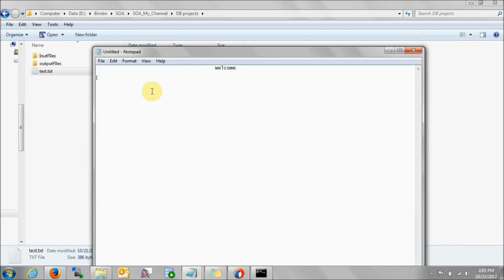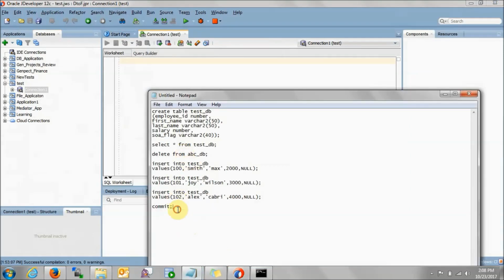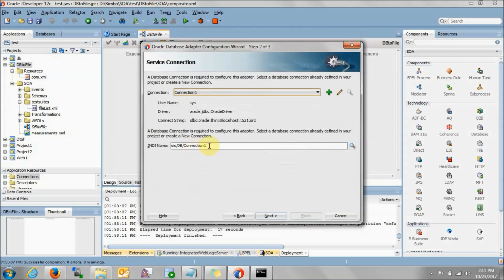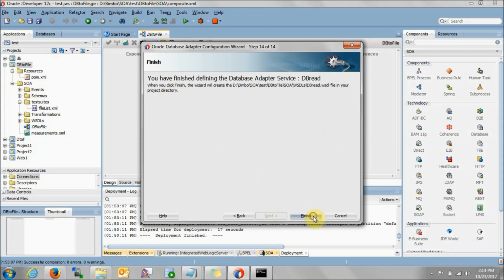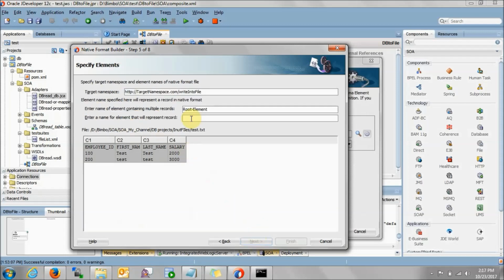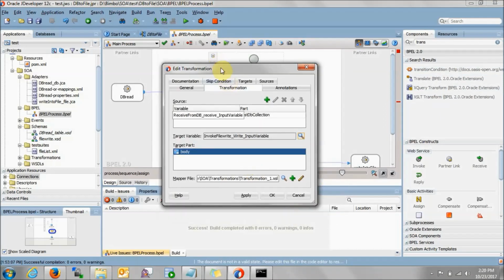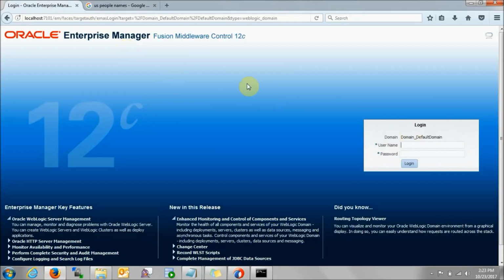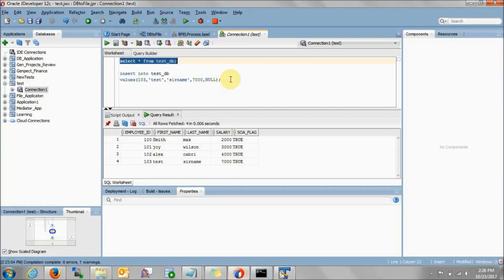Using Database Adapter and File adapter in BPEL process in Oracle SOA Suite 12c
In this video, we are fetching the data from the database table and putting it into the file with the help of a file adapter.  We are updating the table column for all those records which are fetched by SOA.